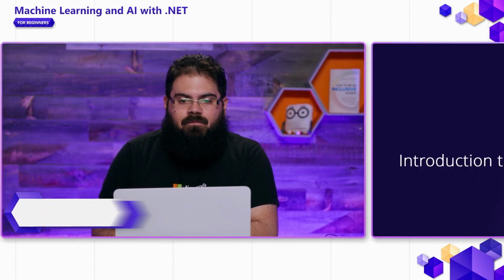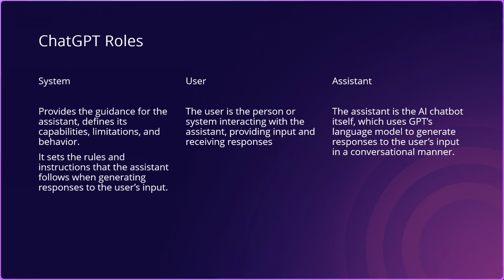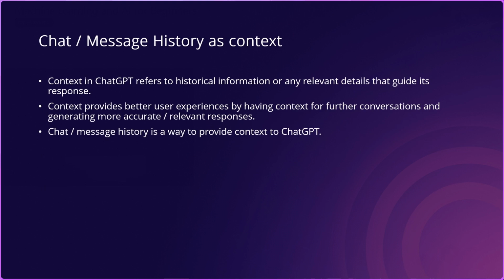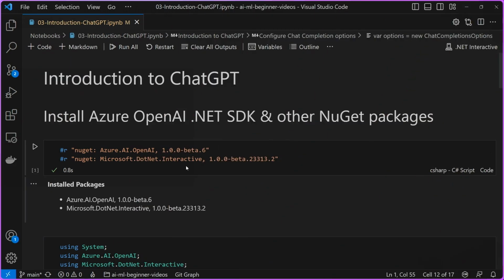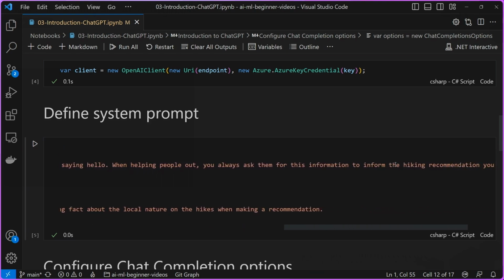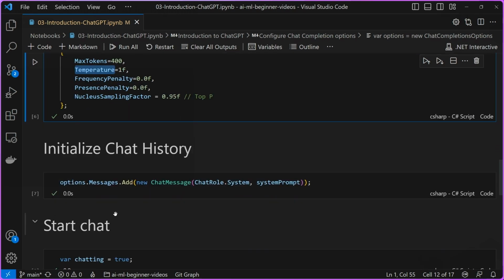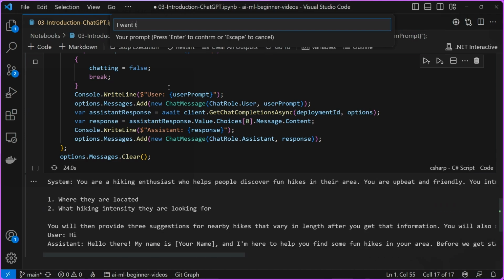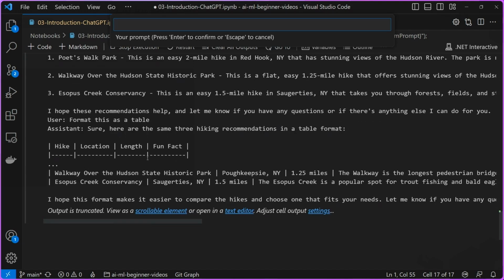Introduction to ChatGPT [Pt 3] | Generative AI with .NET for Beginners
In this video, we discuss what ChatGPT is, define ChatGPT chat roles, learn about the role of chat and message history, and get started using ChatGPT in .NET.